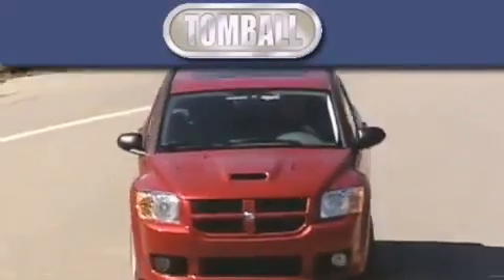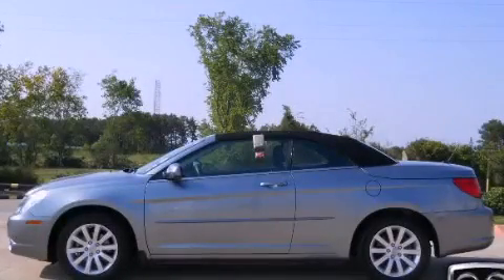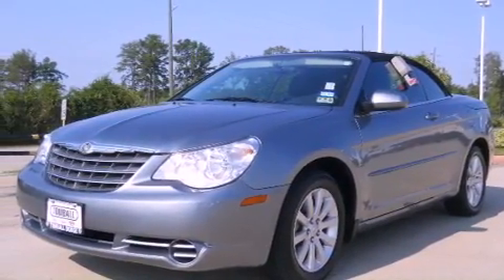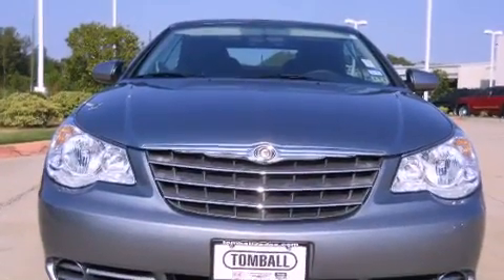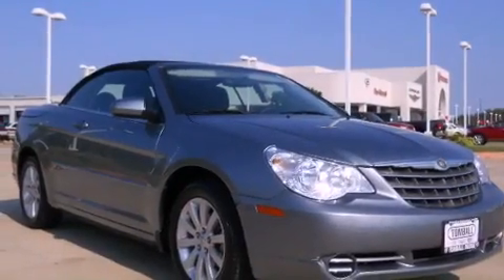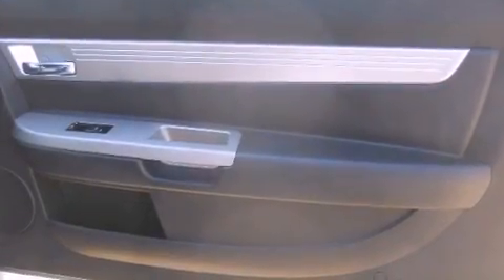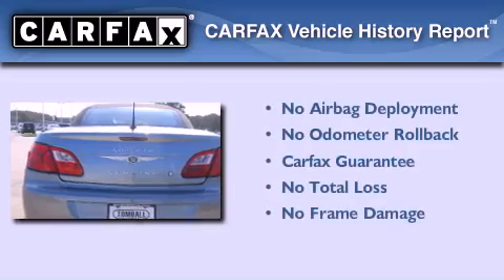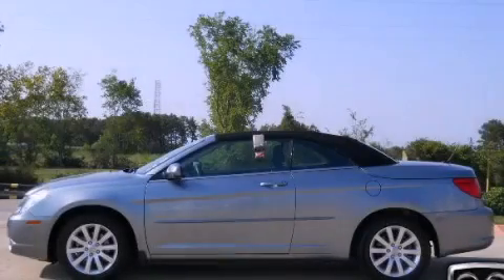2010 Chrysler Sebring Tomball TX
Year : 2010

 Make : Chrysler

 Model : Sebring

 Engine : V6 Cylinder

 Trans . : Automatic

 Exterior : Deep Water Blue Pearl

 Miles : 32,828

 Tomball Dodge

 23777 HWY 249

 2010 Chrysler Sebring  TX